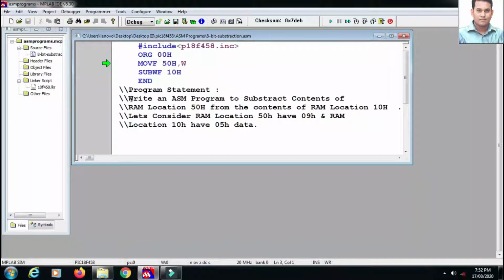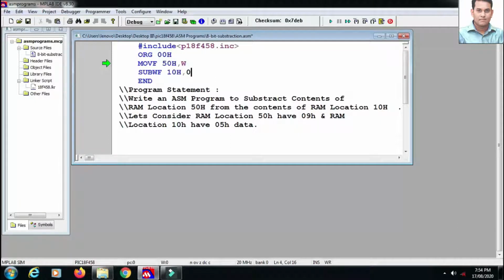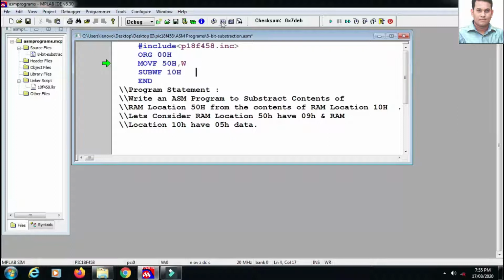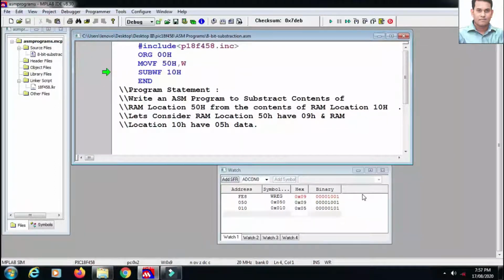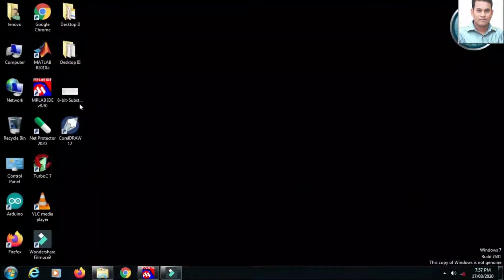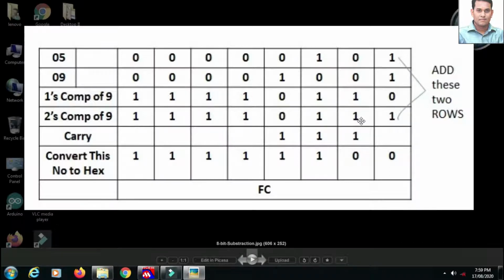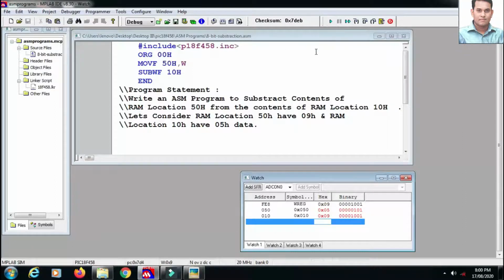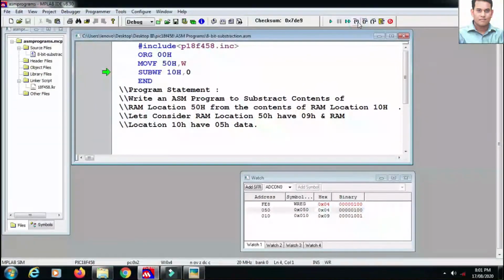Substraction of 8 bit Numbers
This Video Help Students to learn the 8 bit substraction by using P18F458  microcontroller.
MPLAB IDE Simulation is used to understand the program.